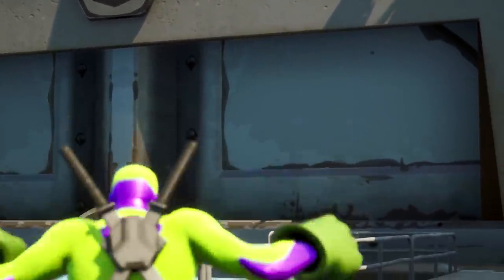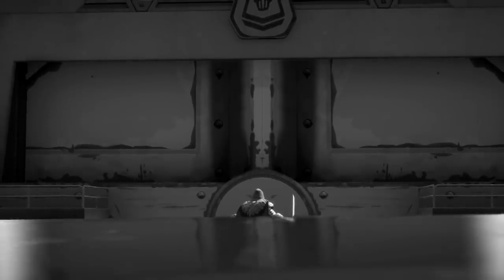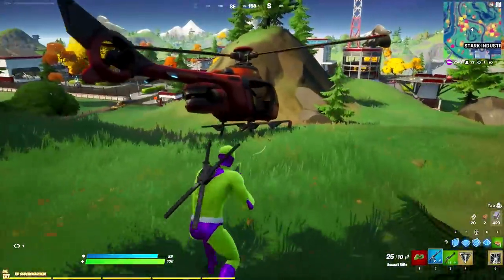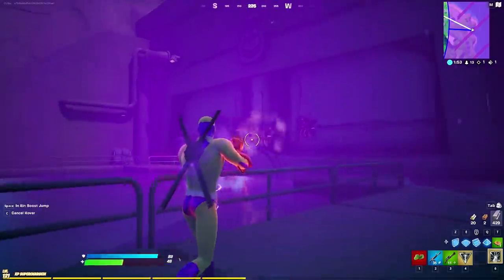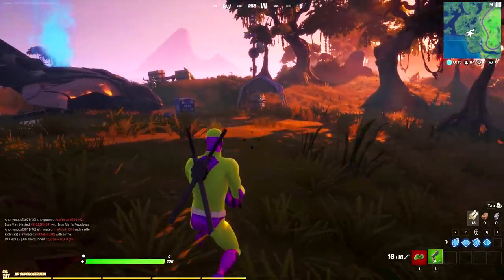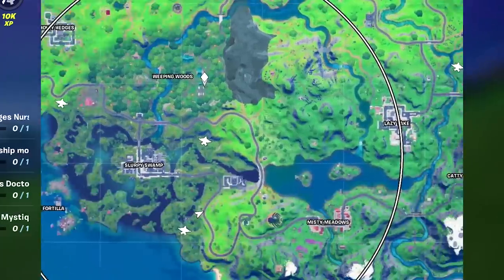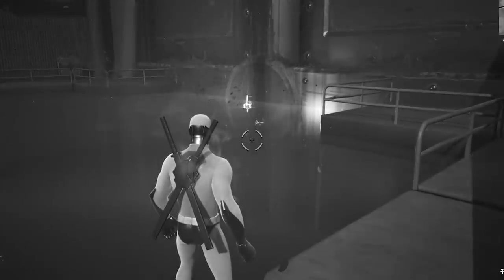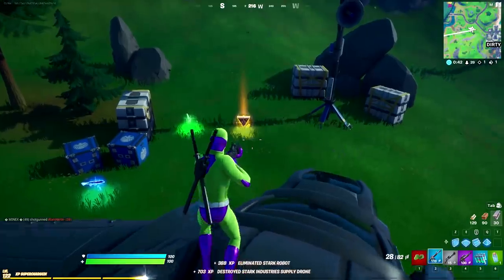*NEW* USING ALL SEASON 4 MYTHIC WEAPONS TO *OPEN* GROTTO DOORS IN FORTNITE (Battle Royale)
🎬 NEW update Fortnite Chapter 2 Season 4 and map update trailer! In this video we look at the Using all the Season 4 Mythic Weapons to Open up the Locked Grotto Doors in Fortnite Season 4 in Chapter 2. These Fortnite locations are changing. Watch *NEW* USING ALL SEASON 4 MYTHIC WEAPONS TO *OPEN* GROTTO DOORS IN FORTNITE (Battle Royle) and see if we can uncover the Season 4 collection Iron Man Update Easter eggs and map update changes for season 4 gameplay, easter eggs, trailer for season 4 Chapter 2 in Fortnite!

*NEW* TOP 5 IRON MAN UPDATE *EASTER EGGS* THAT YOU WONT BELIEVE ARE REAL! (Battle Royale)